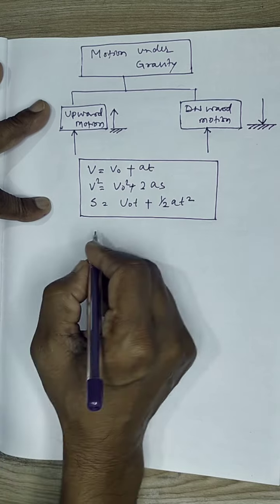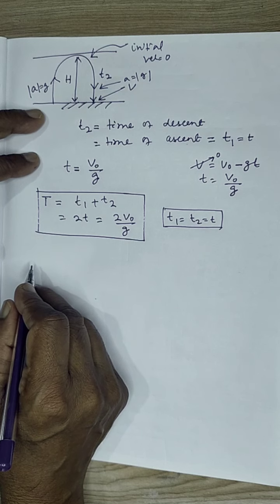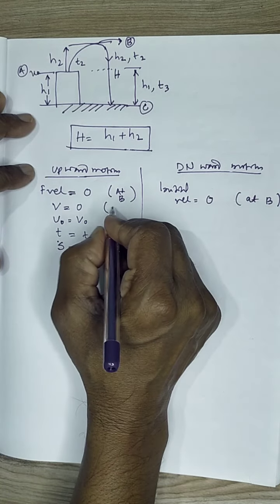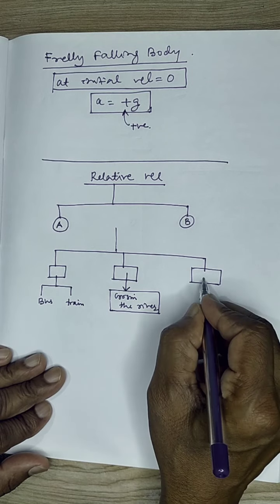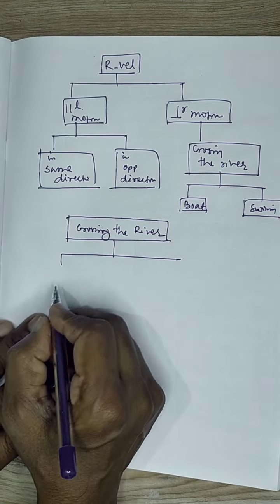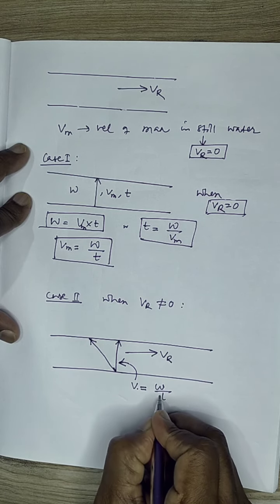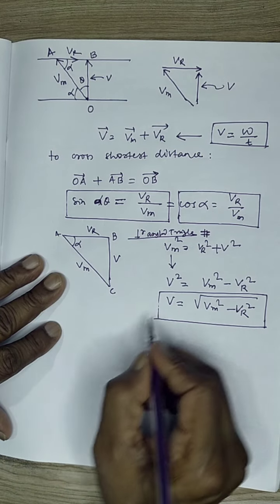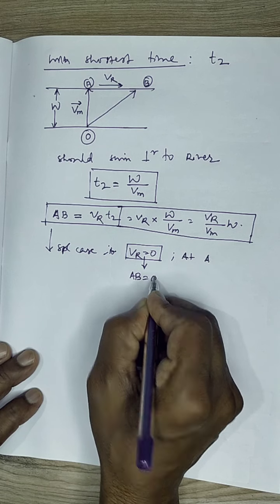LECT 18 : Class XI PHYSICS : CHAP 2 : Motion under Gravity.